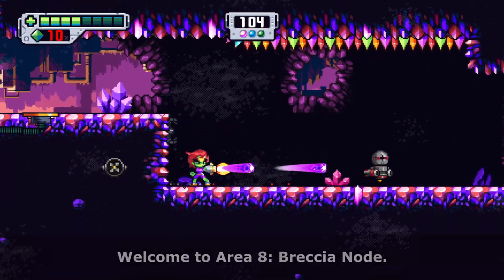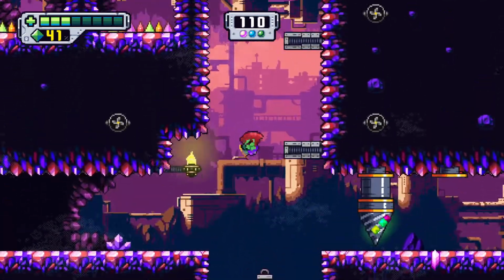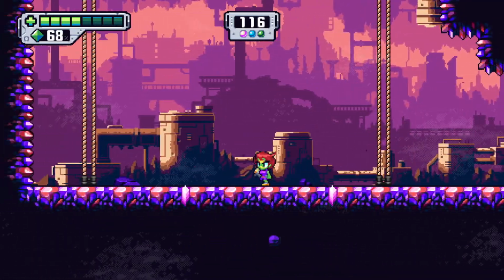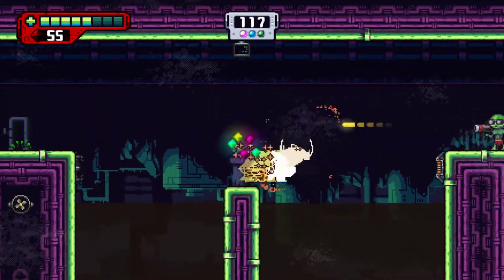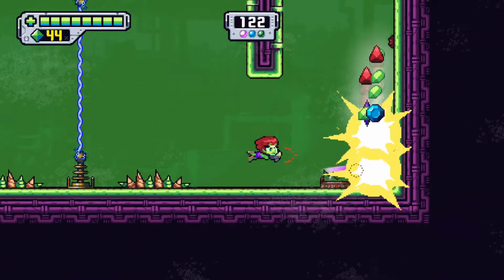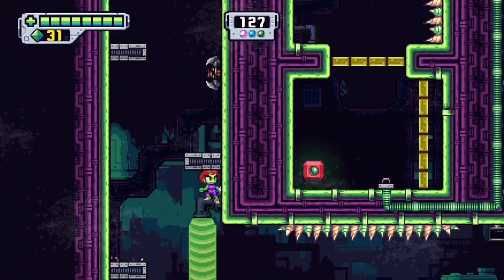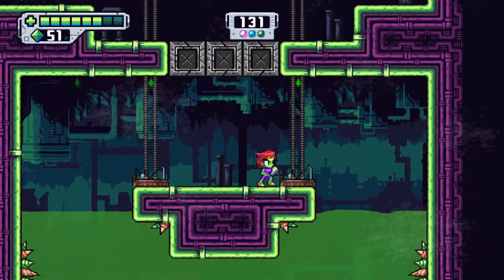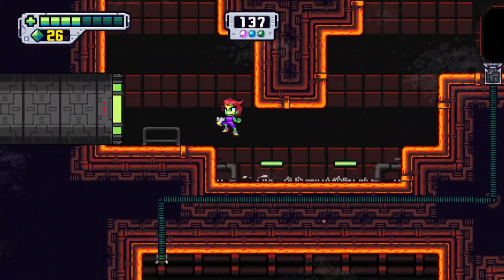Let's Play Moon Raider (PC) - #3: Lunar Core (Finale)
In this final episode my blind Moon Raider (PC) LP, I clear Areas 8 through 10. Ava must break through the Selenians final defenses in order to acquire the gem energy necessary to save her mother.

For full disclosure, I received a key from the developer in order to LP their title.

00:00 - Area 8: Breccia Node
08:13 - Area 9: Aphelion Alcove
17:10 - Area 10: Mascon Meridian
21:46 - Final Boss
24:29 - Ending

This episode was edited from the evening livestream on December 13th, 2020.

Moon Raider was developed by Cascadia Games and published by Crescent Moon Games.